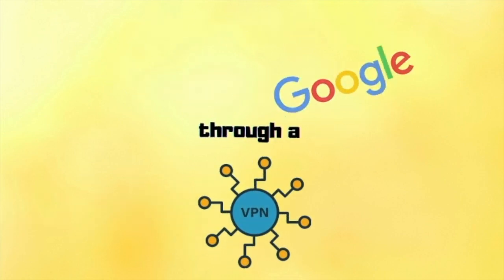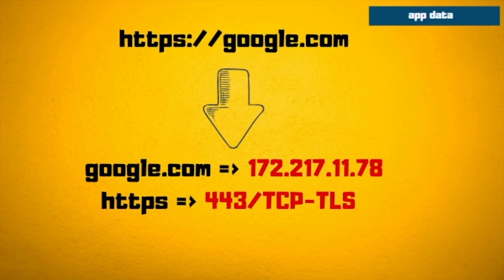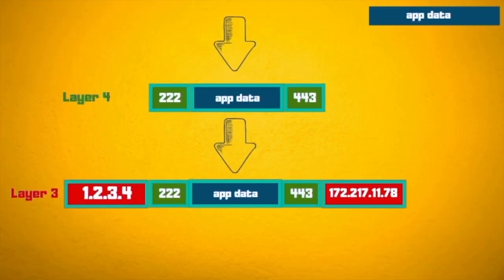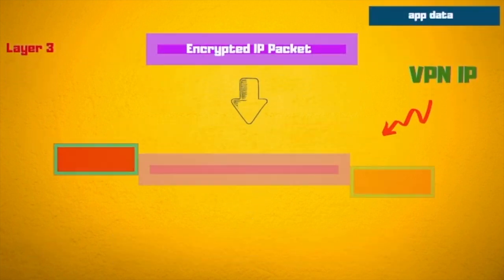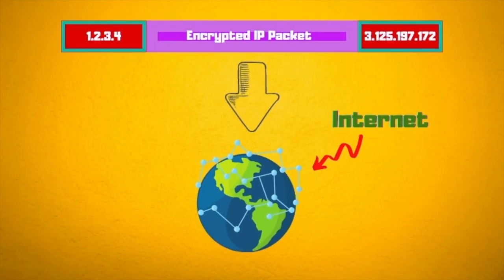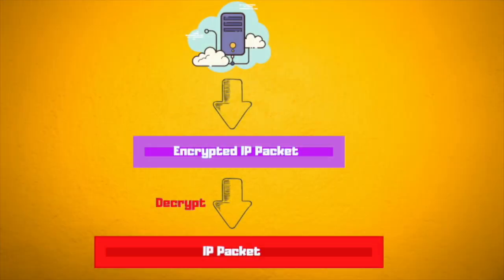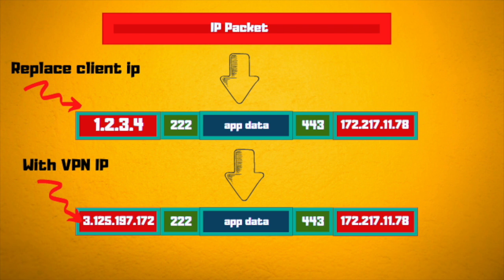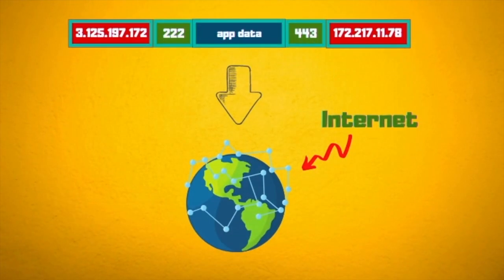What Happens when you Search Google Through a VPN?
A very short video describing what happens when you search google through a VPN? I have eliminated some more details such as the TCP Handshake and TLS handshake.

Google search traffic cannot be seen by the VPN since TLS would have encrypted that prior.

Stay Awesome,
Hussein